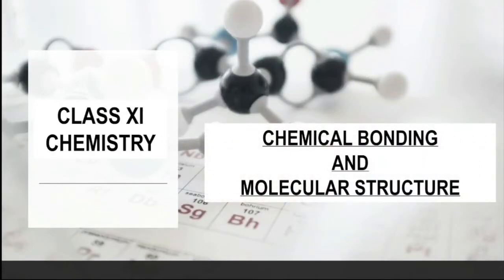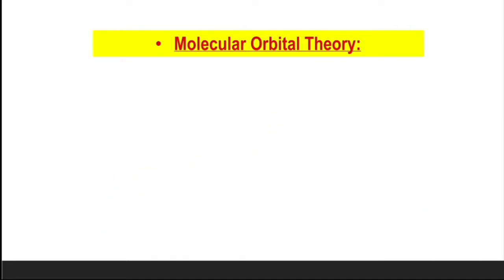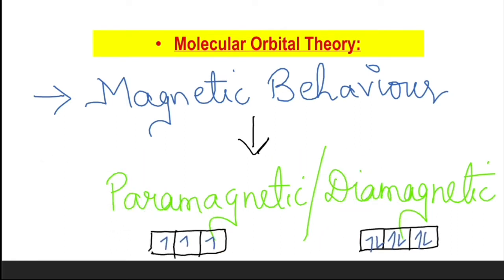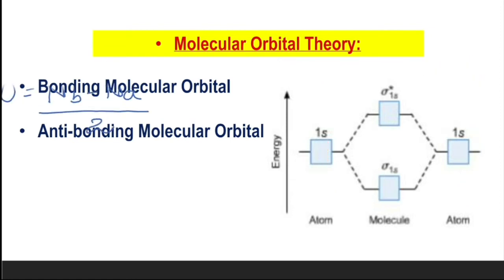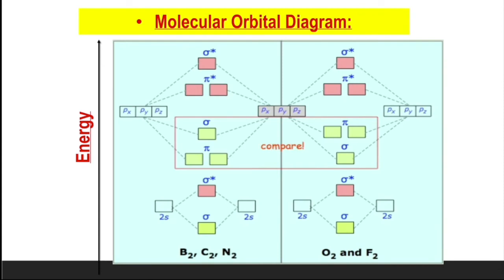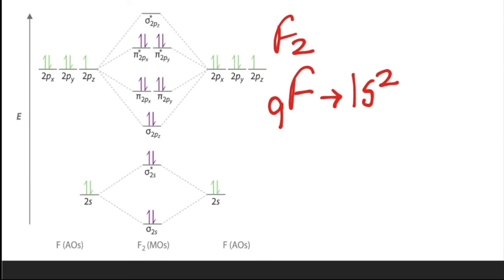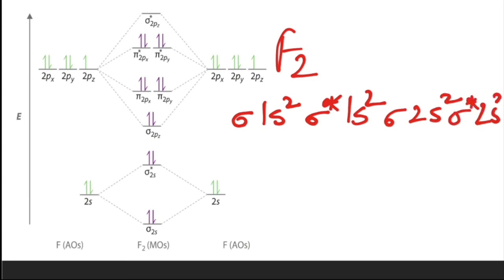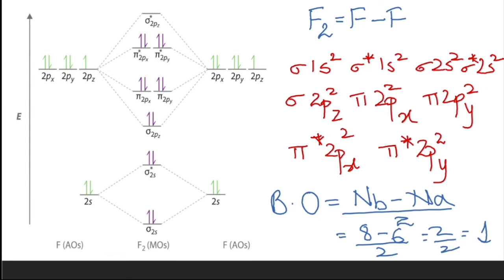Molecular Orbital Theory|Class 11|Chemistry|Holy Heart Schools